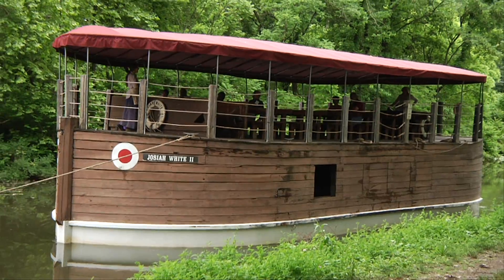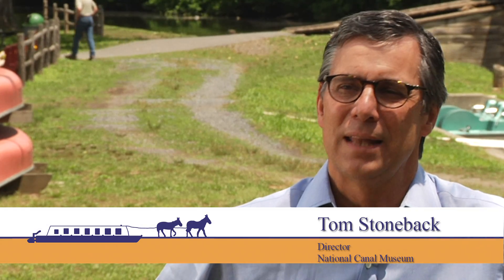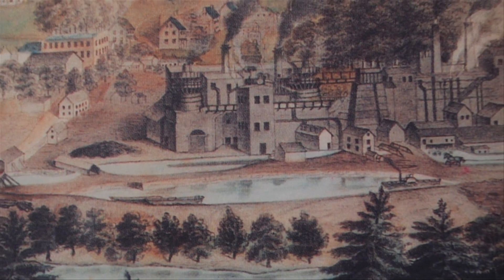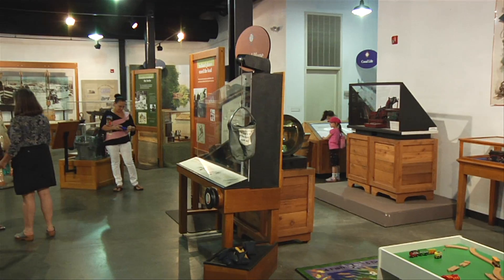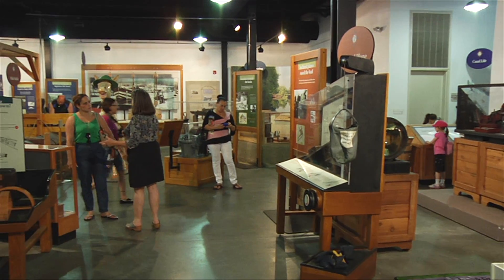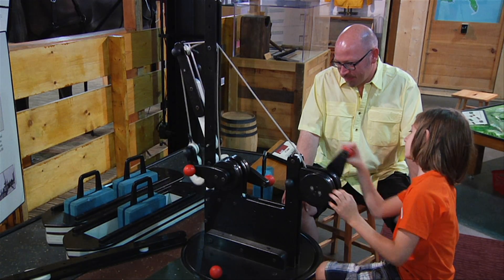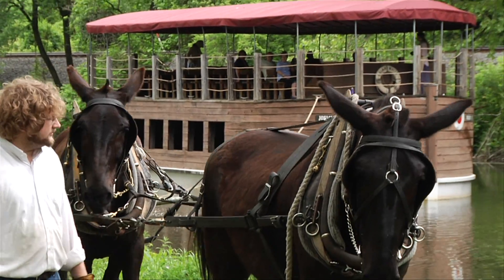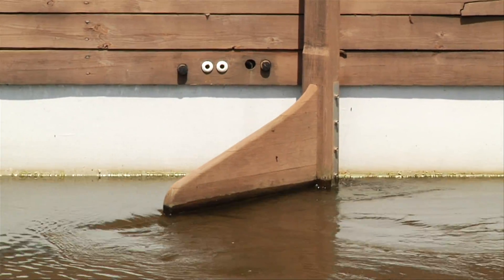The National Canal Museum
A project from Northampton Community College's portable video class.

This video features the National Canal Museum in Easton, Pennsylvania. The Lehigh Valley was America's center for early Industrial development. With easy access to coal and iron ore, the Lehigh and Delaware Canals made it possible to deliver raw and finished materials to a developing nation.

The Canal Museum takes an interactive approach to telling the story of Pennsylvania's famous navigation. For adults, there are interpretive tours, photos, and artifacts from the canal era. For children, there are hands-on exhibits that not only teach history, but also explain the science of how canals work.

The Museum features a 45 minute boat ride pulled by a team of 2 mules where costumed interpreters tell the story of the canal, and where visitors can also see the many animals that call the canal home, and if they are lucky a freight train on the mainline railroad that parallels the canal.

For More information about the National Canal Museum and it's partner the Delaware and Lehigh Heritage Corridor Visit: